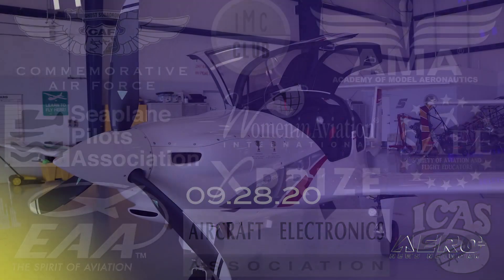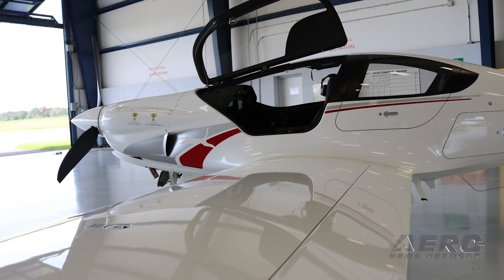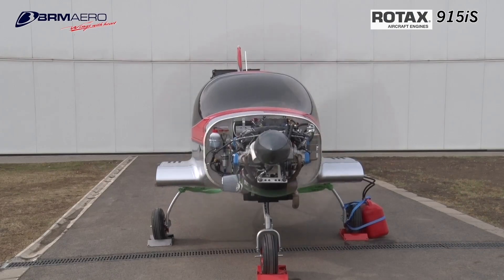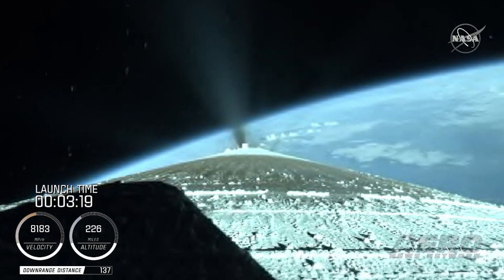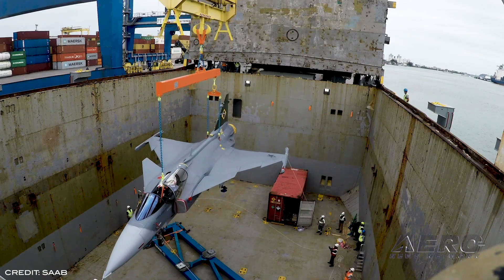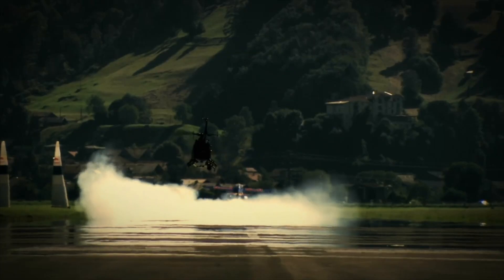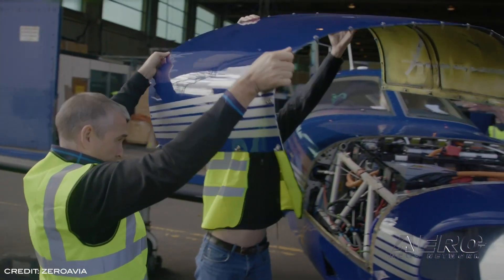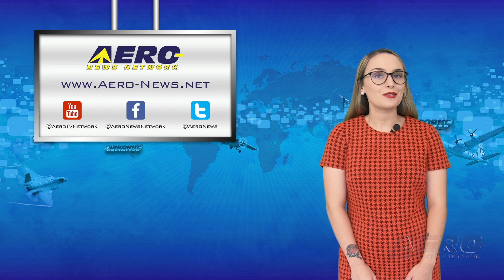Airborne 09.28.20: Panthera Flt Test, Arsenal of Democracy, ZeroAvia Pax Flt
Also: NASA Polishes Image, Drone Airspace Access, All-Electric Ecomax Heli, 1st Brazilian Gripen

One of the efforts ANN and Jim Campbell are best known for, are our flight test reports. However; the amount of work required to keep ANN on the straight and level hasn’t allowed us to do any for a while. Further; we’ve been aggressively pursuing a new plan for how to conduct them in terms of the many media options currently available. Well... for now, the highly detailed and long-awaited flight test report on the Pipistrel Panthera is now online with parts 1 and 2, so far, of the massive 8000 word 6-part report. The rest of the report will be unveiled in  portions every few days. Shortly thereafter; we will also produce a video report once we have finalized our video test criteria. What a crushing disappointment... Due to weather conditions, the aircraft participating in the Arsenal of Democracy Flyover, commemorating the 75th anniversary of the end of World War II, were unable to safely take flight Saturday. There will be no other attempts to fly... The authorization to fly through the Washington D.C. restricted airspace will expire (Saturday) and rescheduling the flying portion of the program is unfortunately not an option. ZeroAvia has completed the world's first hydrogen fuel cell powered flight of a commercial-grade aircraft. The flight took place at the company's R&D facility in Cranfield, England, with the Piper M-class six-seat plane completing taxi, takeoff, a full pattern circuit, and landing. ZeroAvia's achievement is the first step to realizing the transformational possibilities of moving from fossil fuels to zero-emission hydrogen as the primary energy source for commercial aviation. All this -- and MORE in today's episode of Airborne!!!

Presented by Aero-TV veteran videographer and Airborne Host Sophie Hurlock. Sophie is supported by ANN Chief Videographer Nathan Cremisino, as well as ANN CEO/Editor-In-Chief Jim Campbell.